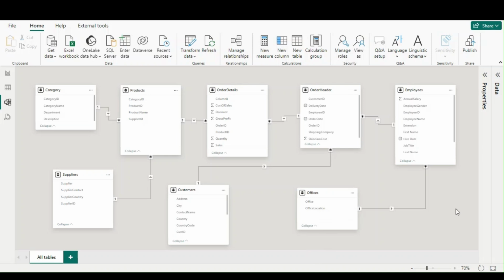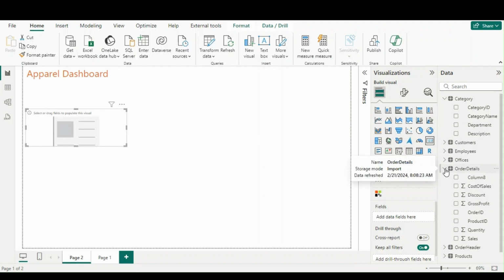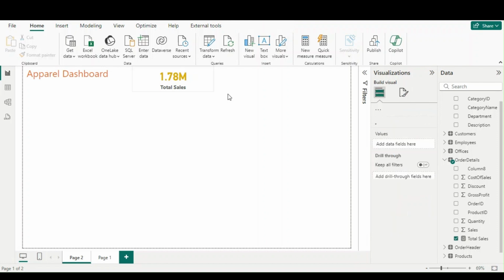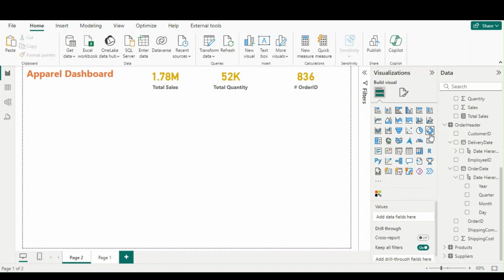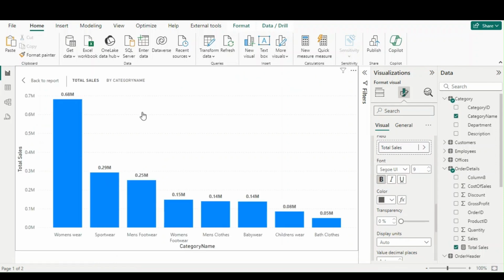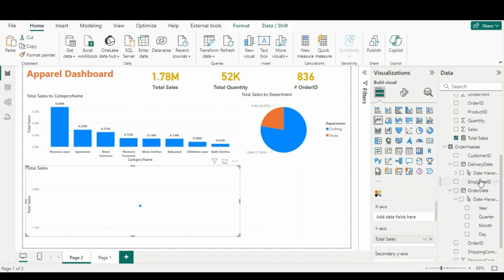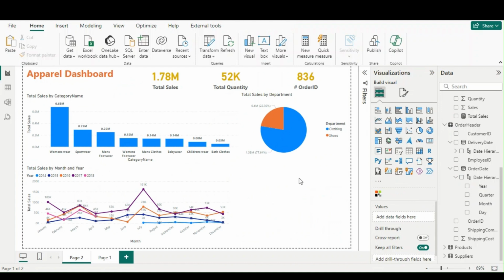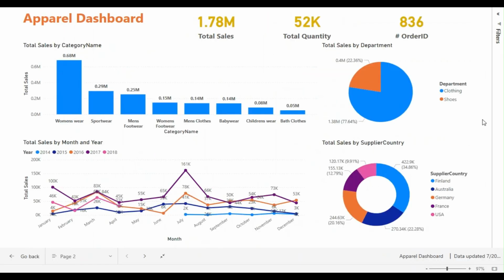Develop Simple Power BI Dashboard - Part 1